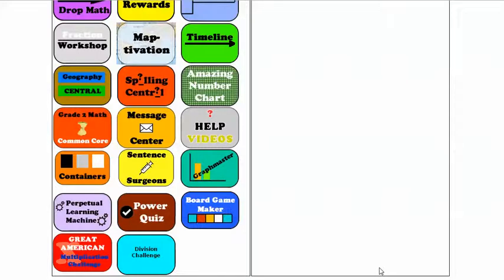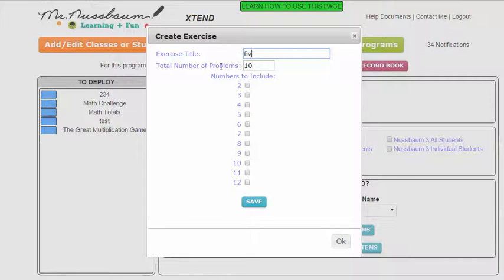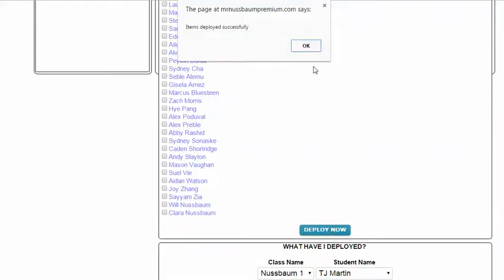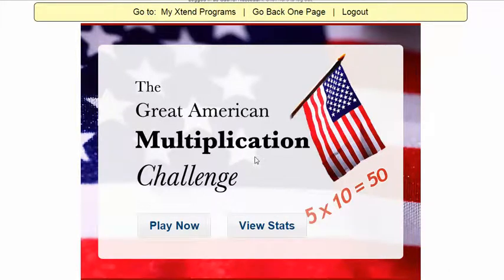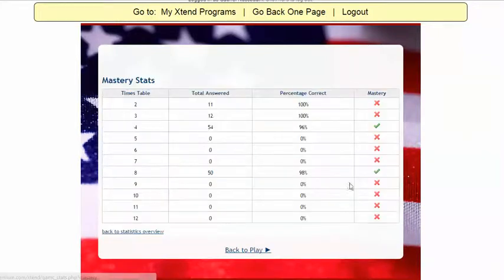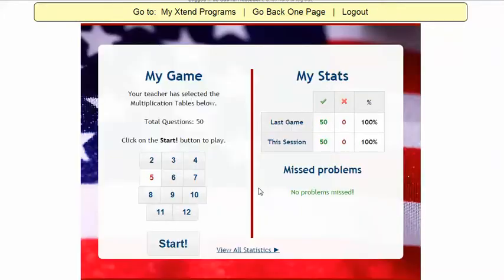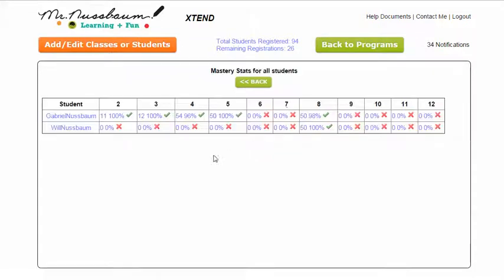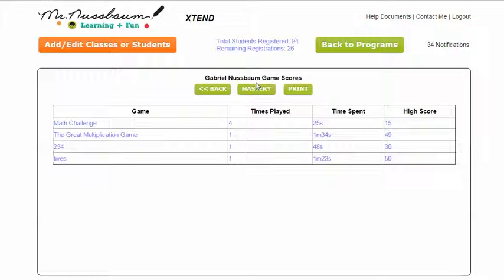4/17/2015 12:25:28 PM